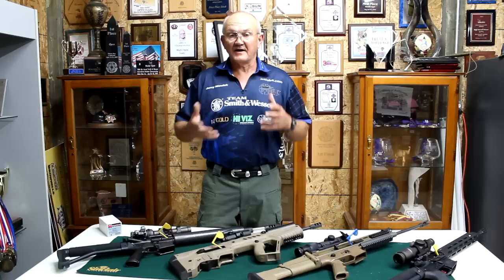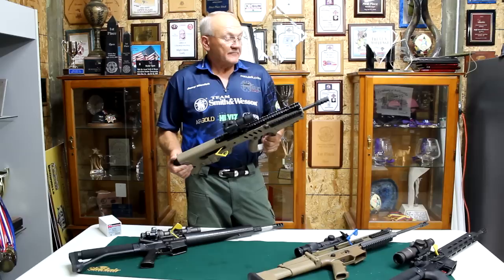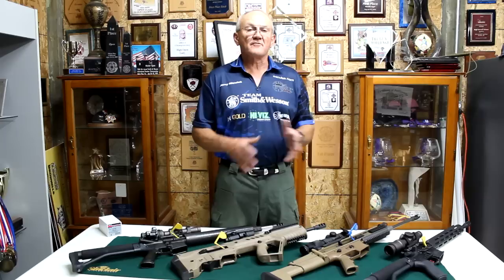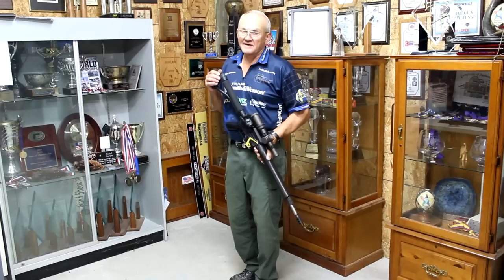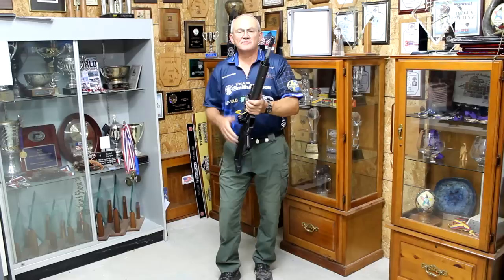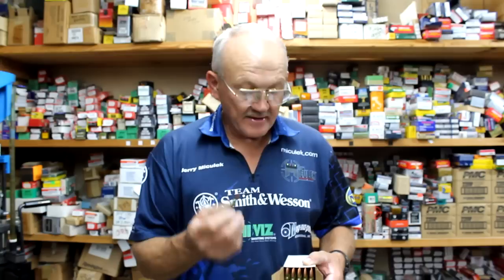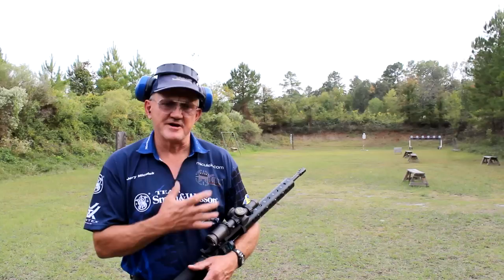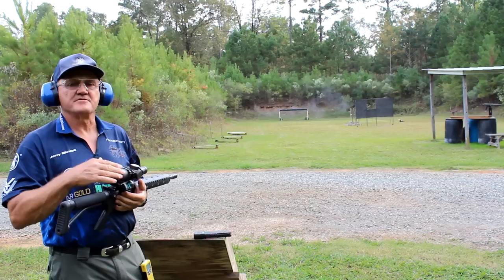How to shoot a Rifle with world champion shooter, Jerry Miculek (AR15, TAVOR, & SCAR)